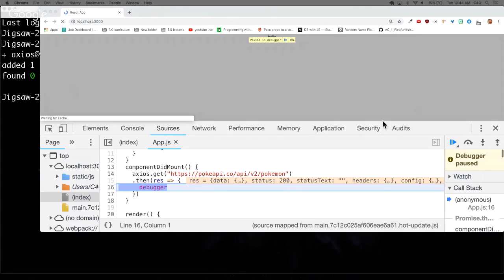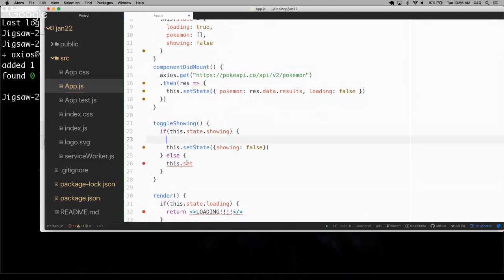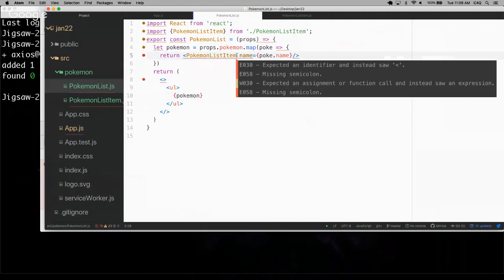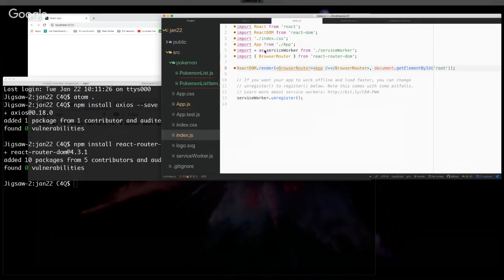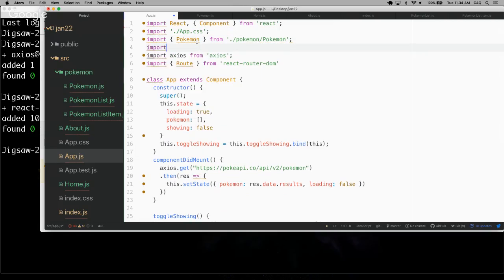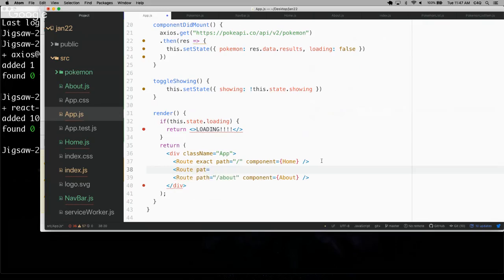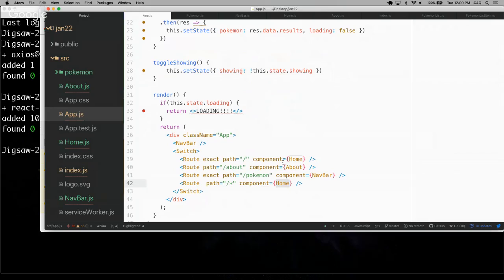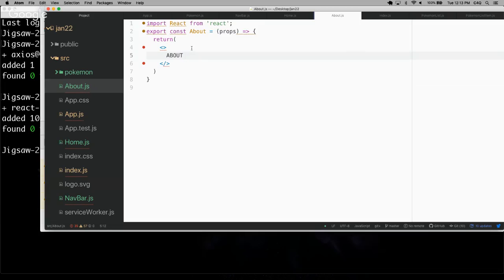router 1 again